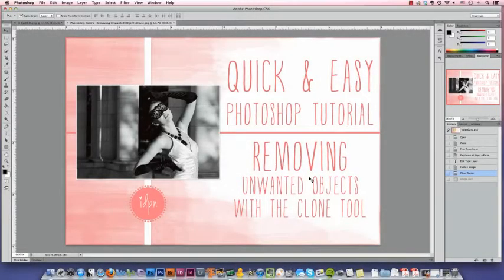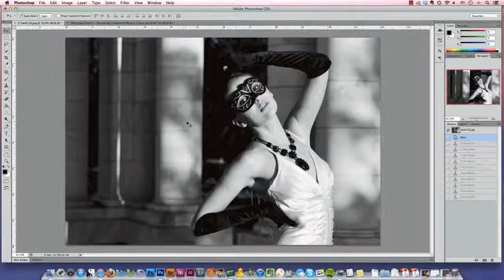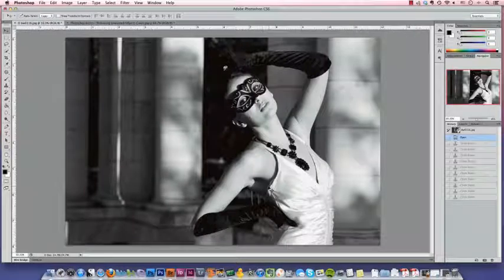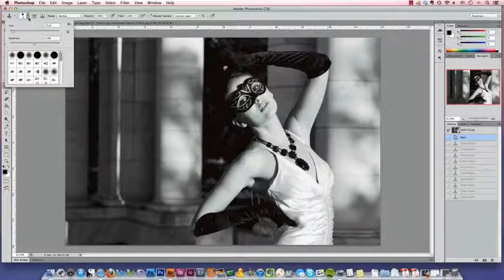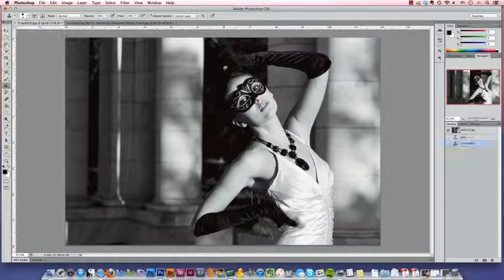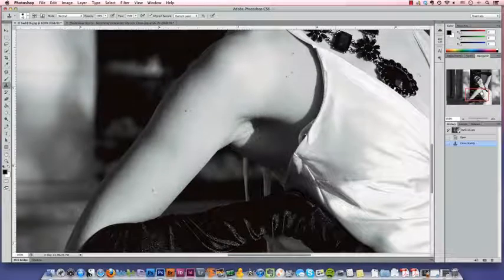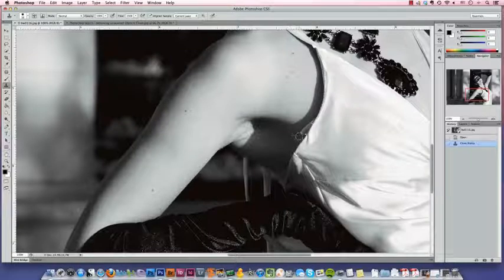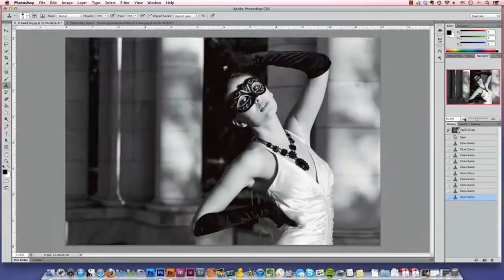Quick & Easy Photoshop Tutorial- Removing Straps with the Clone Tool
How to get rid of unwanted objects like bra straps and hanger straps in your photographs using the clone tool in Adobe Photoshop. For more photo editing tutorials, wedding photography tips and inspiration, visit us Be sure to check out our blog and our resource library.

Do you have a different way you prefer to edit out background distractions in your images?